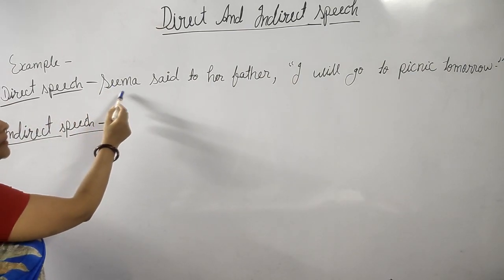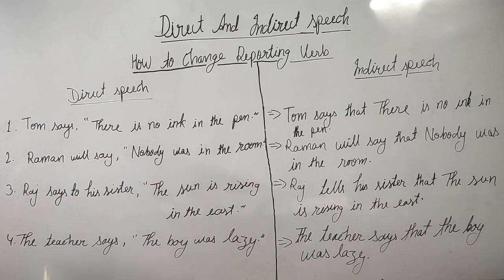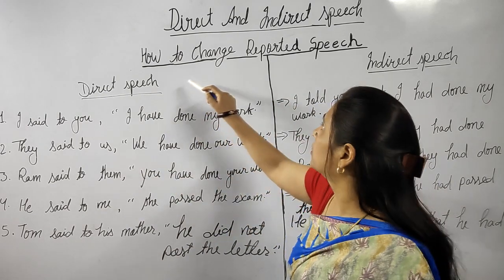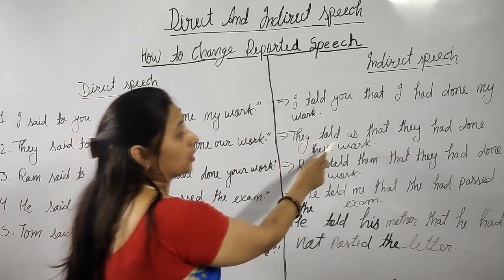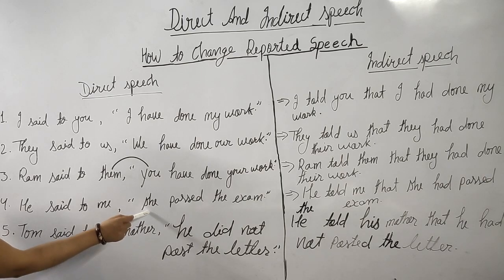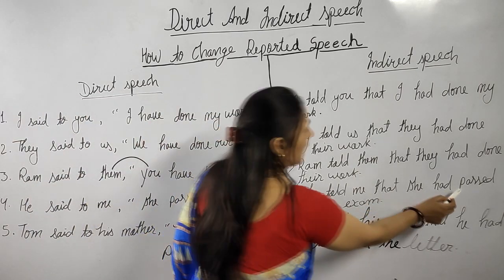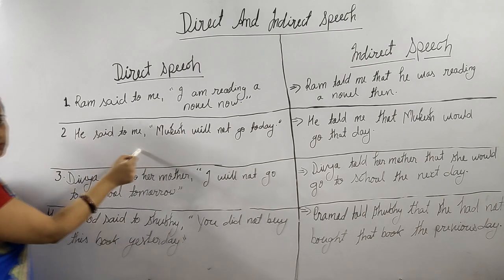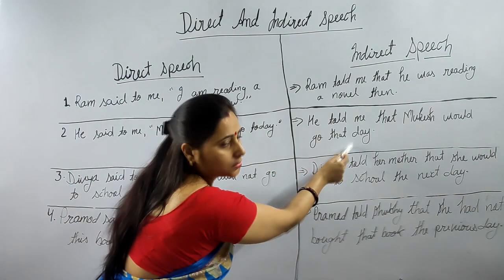Direct And Indirect Speech Part 3 || By Neelam Shukla || EduZor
Here we present to you our First Lecture on Direct And Indirect Speech.

E  E's are flexible beings who employ many means to use their imagination, in order to pursue their very special dreams.
D The letter D is for a door that opens to give way to practical solutions to a situation.
U Inside the 'U' it can be discovered a trusty and devoted outlook, as this is someone who is more drawn to rational than emotional aspects.
Z With 'Z' resonating with the energy of the number 8, one that is seen as a driver of peace, harmony, and tolerance between people.
O 'O' points towards the life principle of wonderful habits, as key to a great existence.
R The 'R' may encounter hindrance because of their quick-temper and their tendency to reconsider others.